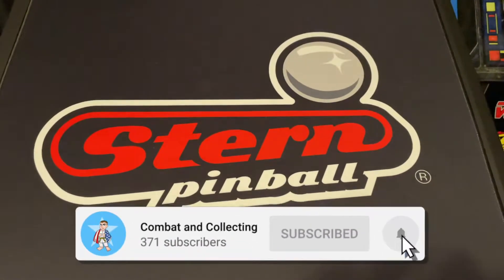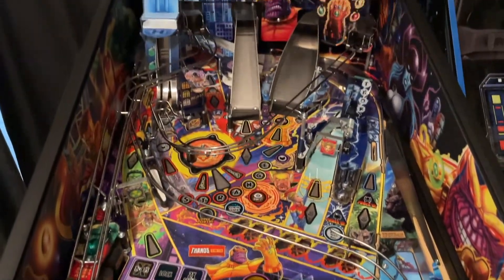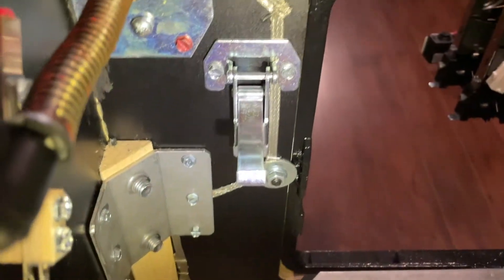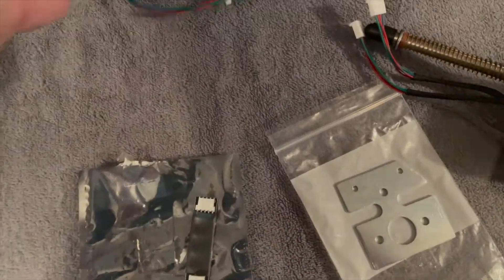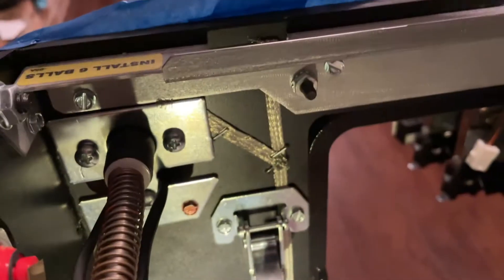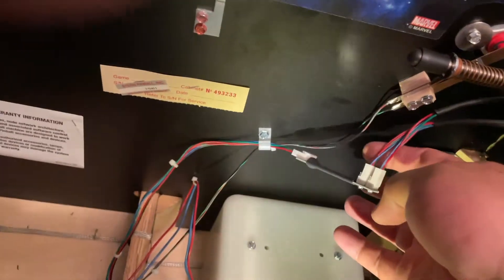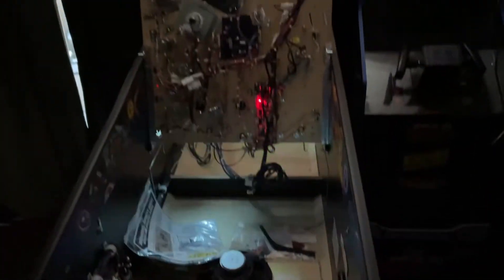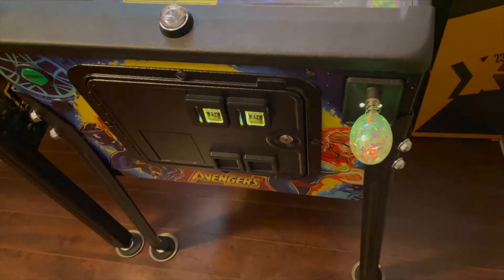Stern Pinball Avengers Infinity Quest Gem Shooter rod RGB Installation